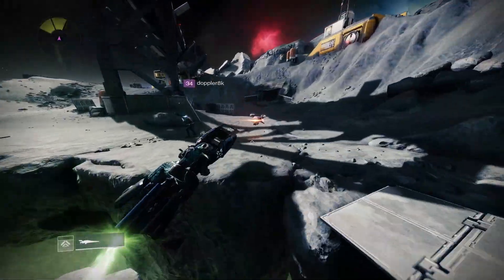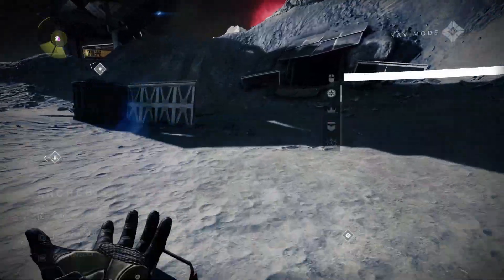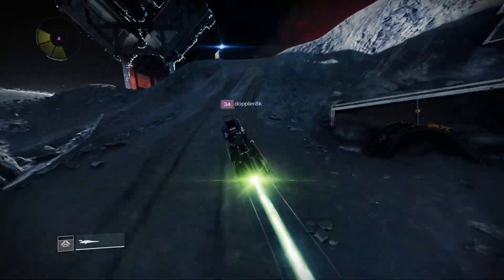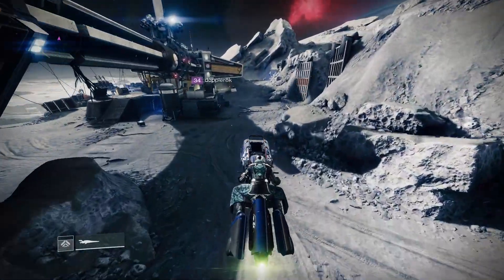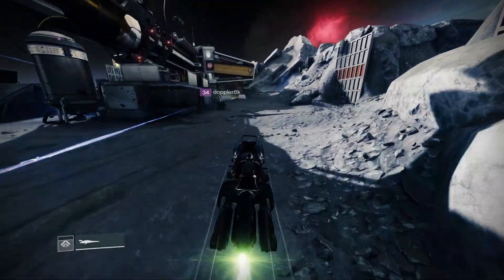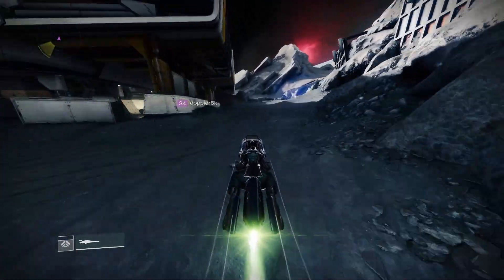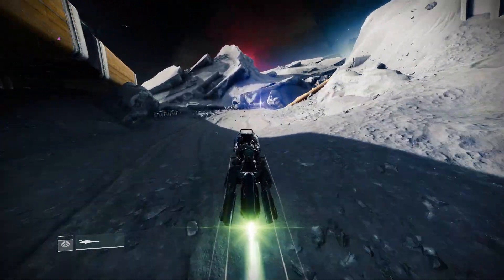How To Unlock The September 7 Legend Lost Sector | Destiny 2 Lost Sector Rotation